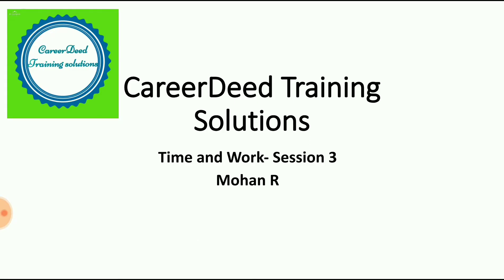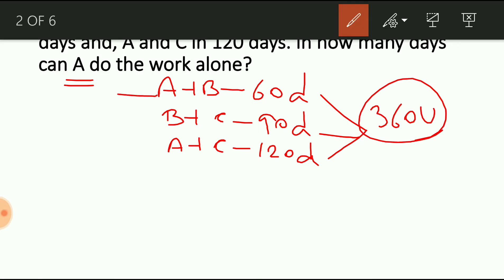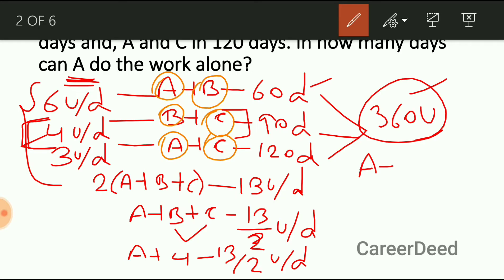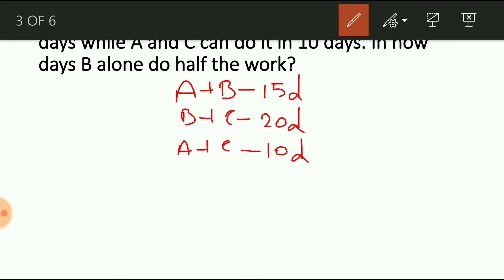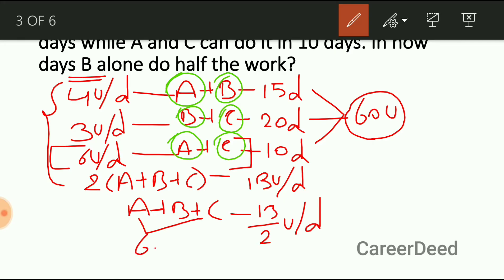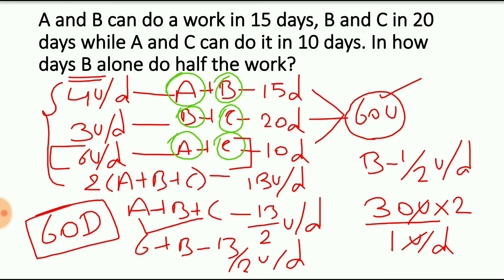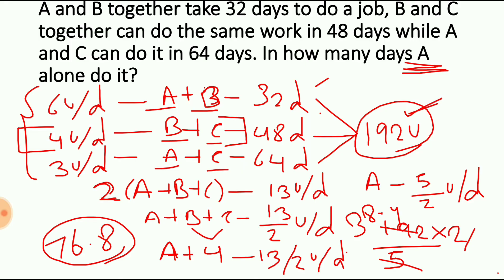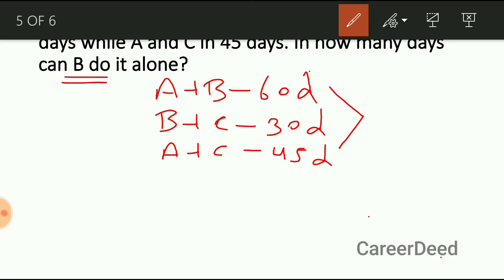Time and Work - Session 3 | men and work | time and work shortcuts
Greetings!!!

This video gives you a clear idea about together/Grouped efficiency based problems in Time and Work using LCM.